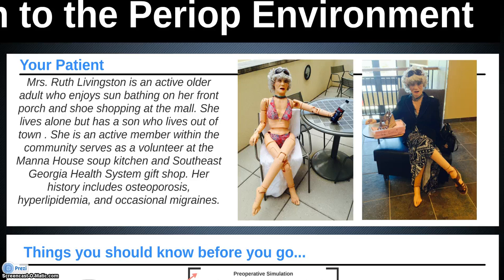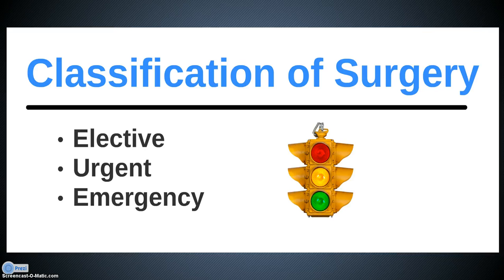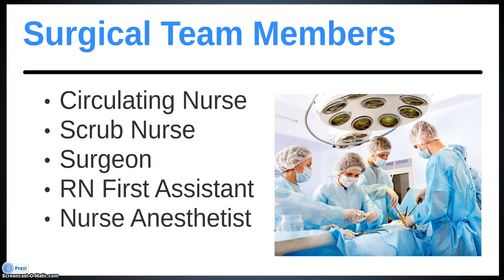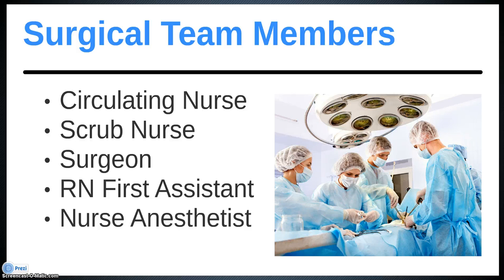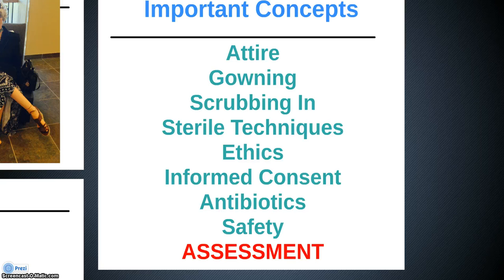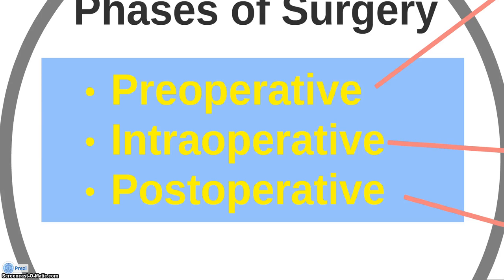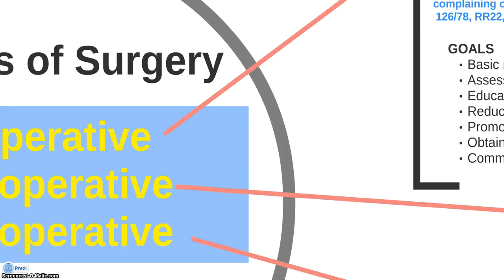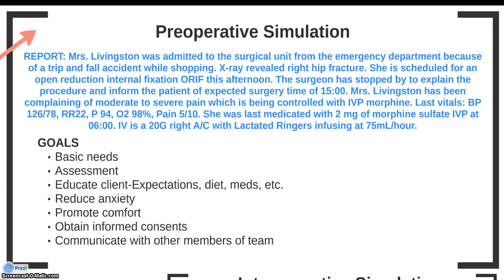Surgical Simulation Video